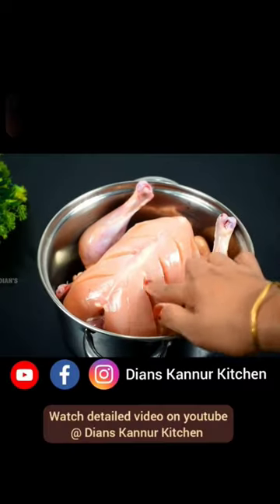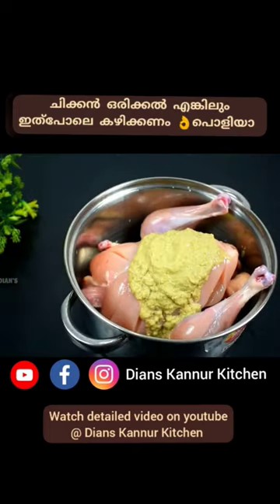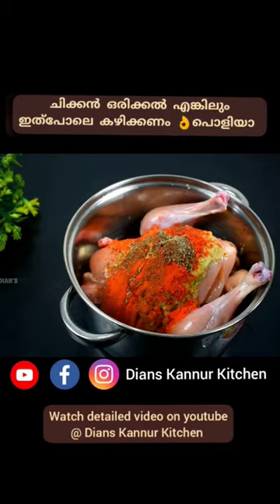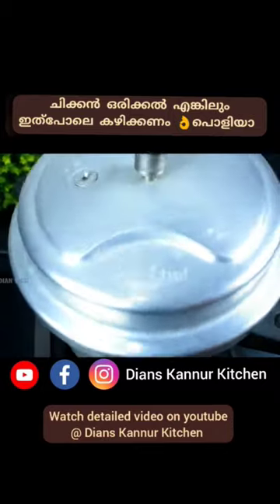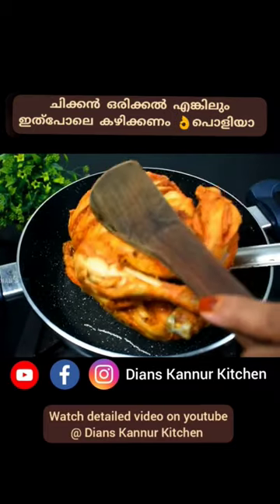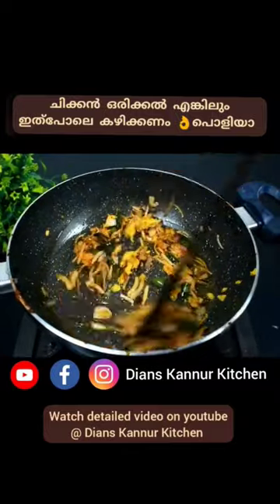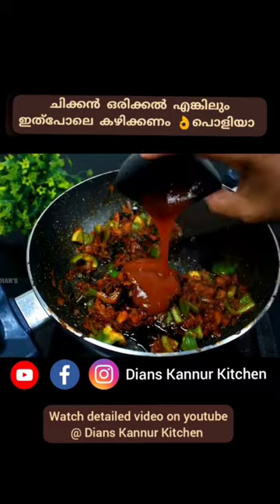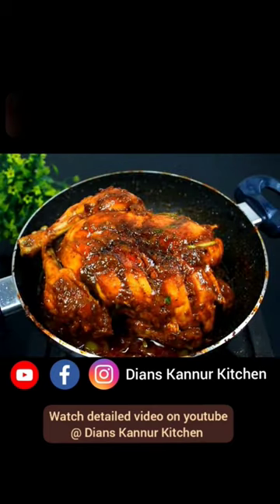💯Full Cooker Chicken In Malayalam || Cooker Chicken Recipe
salu kitchen
biriyani chennai
biryani dum
biryani how to make
 biriyani in malayalam
biryani in hyderabad
biryani quick recipe
 biryani undakunnathu
baahubali 2 biriyani
biryani 5 minutes
biryani 65 recipe
chicken tikka biryani
chicken tikka cooking
instant biriyani
 fish biriyani
chemmeen biriyani
curd rice
tomato rice
lunch box
 tiffin box
lunch box ideas
 lunch ideas
 lunch in malayalam
 lunch box in malayalam
tiffin box in malayalam
 rice items
lunch rice items
 rice items for lunch
 rice making in malayalam
rice for lunch
 easy lunch ideas
easy tiffin ideas in malayalam
 easy tiffin ideas
school lunch ideas
egg fried rice
 cabbage rice
vegetable biriyani
 how to make biriyani
 south indian recipes
tiffin box recipe
easy and quick recipes
easy snacks

makronia recipes

mayonnaise recipe in malayalam

kunji pathal recipe in malayalam

white sauce pasta recipe malayalam

chicken biryani malayalam

egg biryani

egg mandi recipe malayalam

4 mani palaharam

aripodi appam malayalam

magi resepi

momos malayalam recipe

nendrapazham recipe in malayalam

rava recipe

kannur cocktail juice

nalumani palaharam

chorinu curry malayalam

nenthra pazham recipes in malayalam

bread omelette malayalam
pazham recipe malayalam

snacks

4 mani palaharangal malayalam

curry recipe

egg biryani malayalam

magi resepi malayalam

bread pola

idli recipe

carrot pudding in malayalam

how to make momos at home

rava appam recipe malayalam

maggi
momos

semiya pudding recipe malayalam

maggi noodles recipe in malayalam

vegetable curry malayalam

evening snacks

idli recipe malayalam

bread pudding malayalam

chicken momos recipe

nudiles recipe in malayalam

mayonnaise chicken curry malayalam

snacks recipes

easy curry recipes malayalam

cooker chicken malayalam

curry recipe malayalam

egg maggi recipe

carrot pudding

kannur kitchen

ചിക്കന് ഫ്രൈ

noodles

tomato curry malayalam

makronia recipes malayalam

kukkar chicken

rava cake recipe malayalam

yippee noodles recipe malayalam

kinnathappam recipe in malayalam

macroni ki recipe

shawarma pola recipe in malayalam

chammanthi recipe malayalam

rava cake

kallumakkaya cleaning in malayalam

apple pudding recipe in malayalam

green chicken recipe

easy dinner recipes in malayalam

yippee noodles recipe

macaroni recipe in malayalam

full chicken recipe malayalam

apple recipes in malayalam

elaneer pudding

chicken fry malayalam

dinner recipes

thakkali curry kerala style

bread pola recipe in malayalam

rava dosa malayalam

റവ കൊണ്ടുള്ള വിഭവങ്ങള്
elaneer pudding recipe in malayalam
pasta recipes in malayalam

pasta recipes

pastha cooking malayalam

easy curry for rice

chemmeen roast kerala style

chicken momos recipe malayalam

simple curry recipe malayalam

chicken fry

noodles recipe malayalam
rava recipe in malayalam
cooker chicken
how to make
 lunch menu
 lunch recipe
meals menu
easy and quick lunch menu
nadan lunch recipe
 naadan oonu
malayalam
 kerala style
 lockdown lunch menu

fathimas curry world
palappam
palappam malayalam
palappam recipe
palappam easy recipe
Appam
പാലപ്പം
 kerala traditional food
 kerala breakfast
appam recipe vellayappam
 palappam recipe kerala style
kerala breakfast recipe
easy breakfast
vellayappam recipe
appam without yeast
palappam without yeast, palappam without sodapowder, coconut water palappam, recipes, kerala, yummy, breakfast, kerala food, morning breakfast